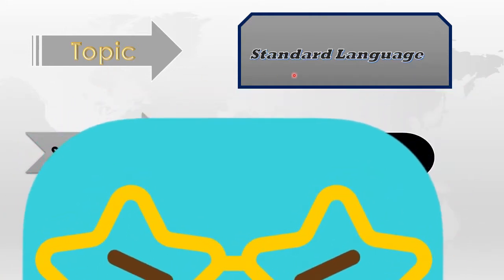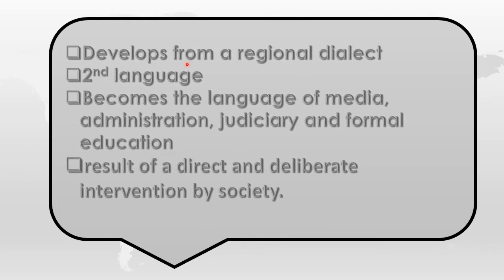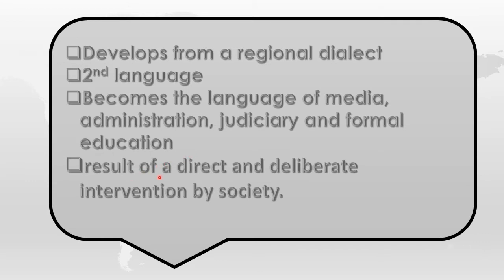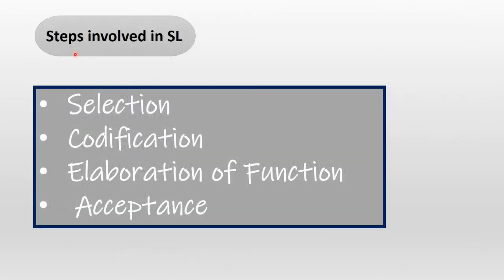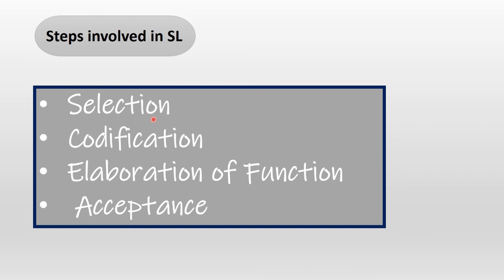Standard Language | Types of Standard Language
A standard language (also standard variety, standard dialect, and standard) is a language variety that has undergone substantial codification of grammar and usage and is employed by a population for public communication.
Team -- @Peaky Knowledge